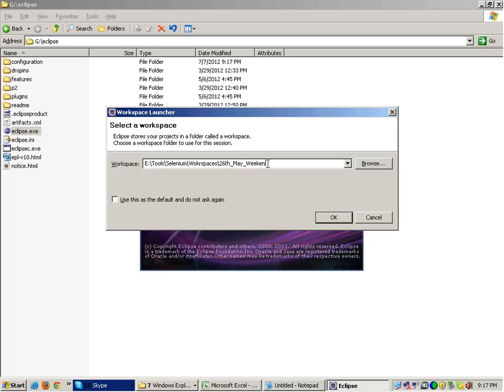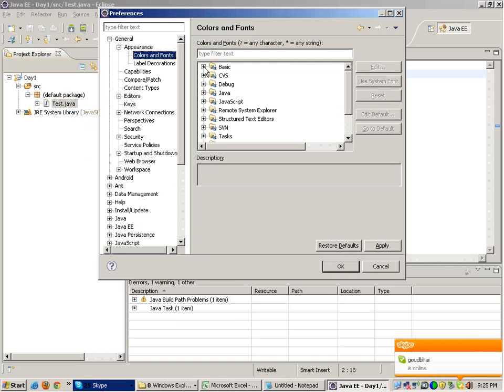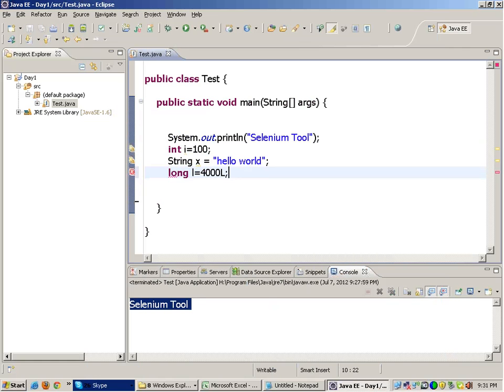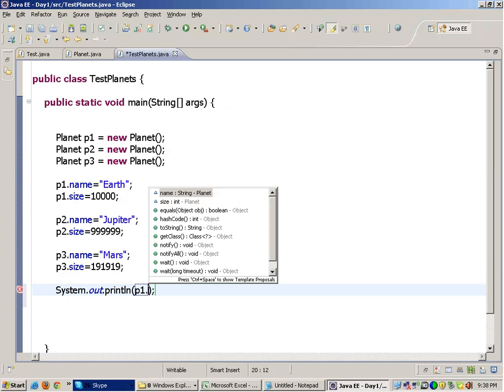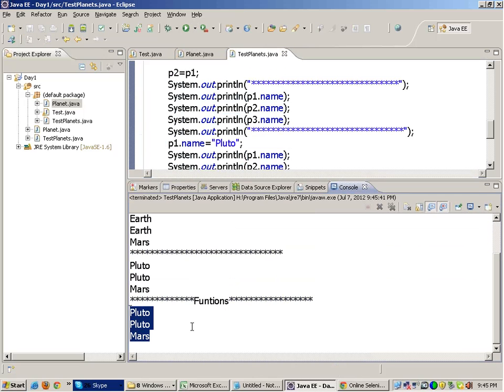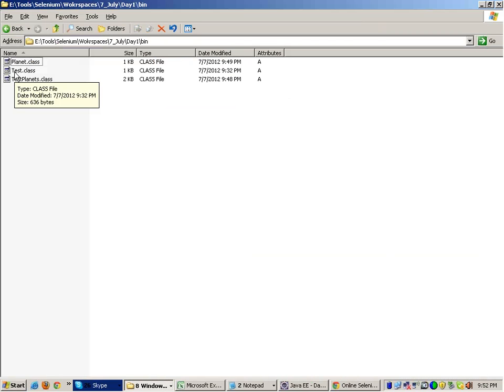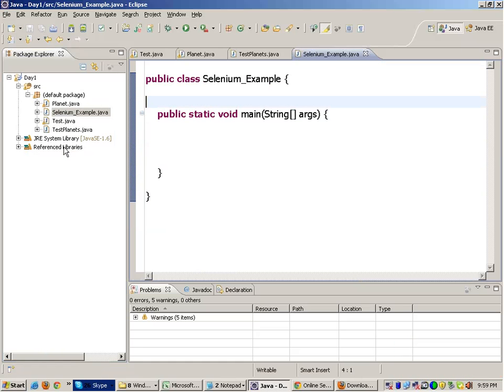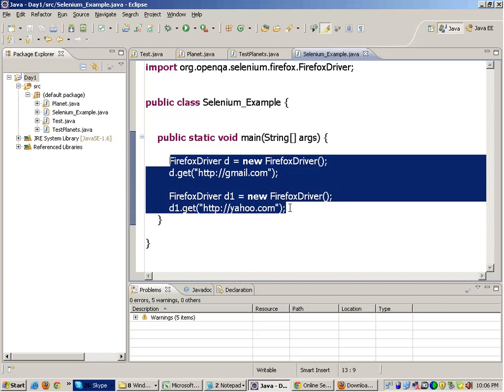Selenium Weekend Training Day 1 Part 1 Webdriver Java Selenium tutorial